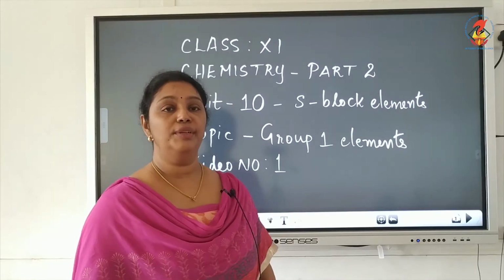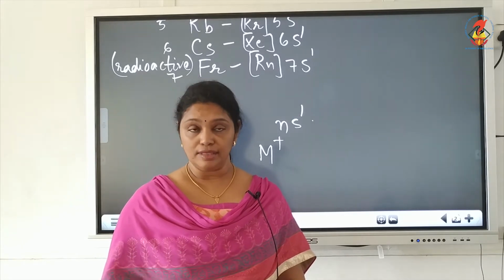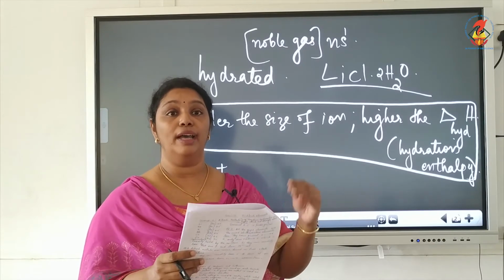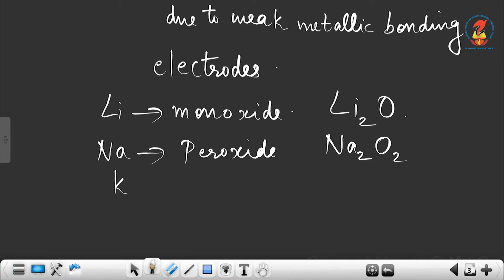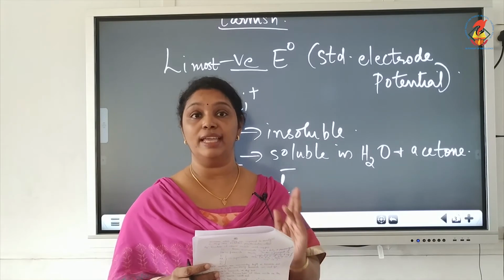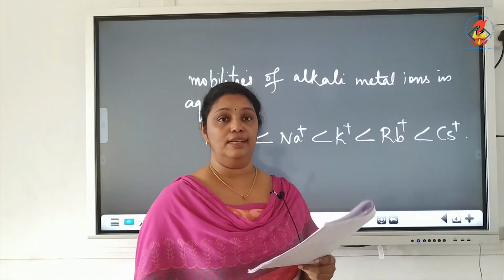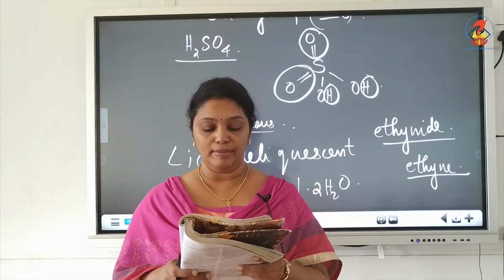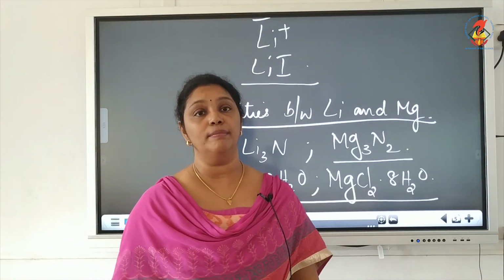Chem11 Chapter 10 S Block Elements Video 01 Group 1 elements